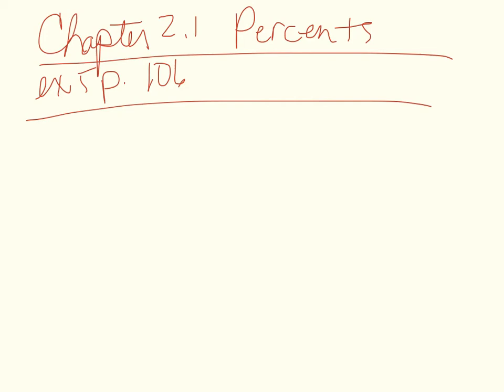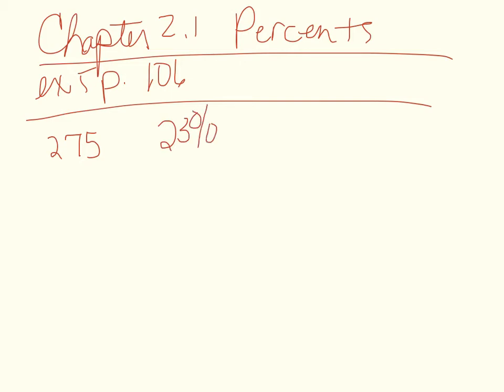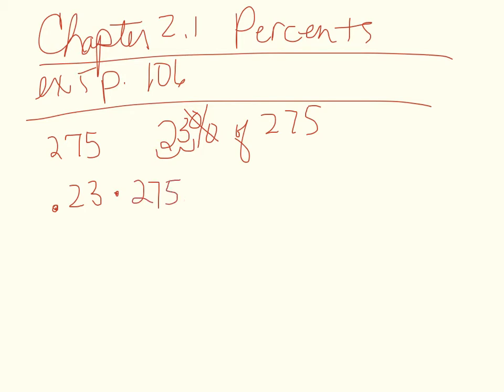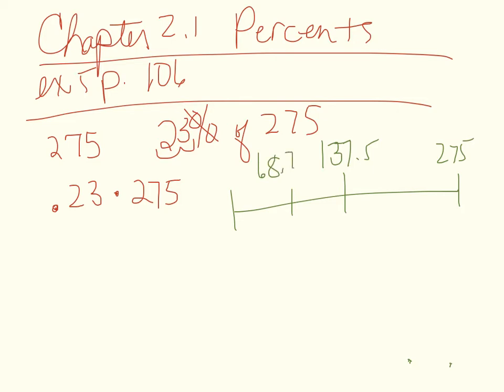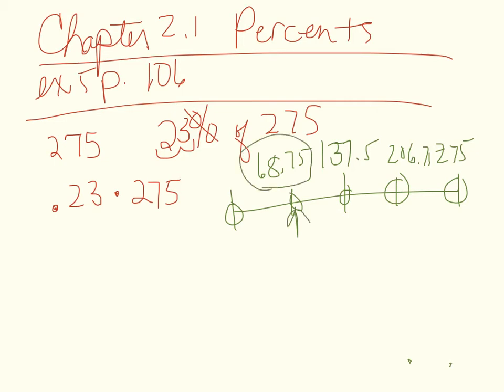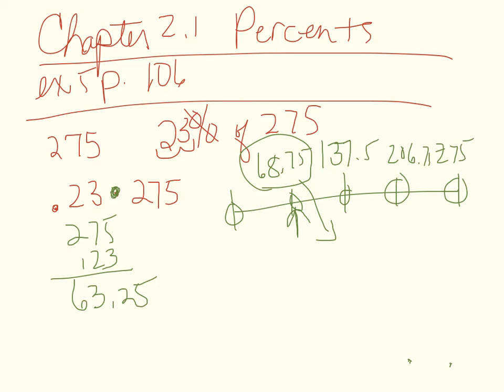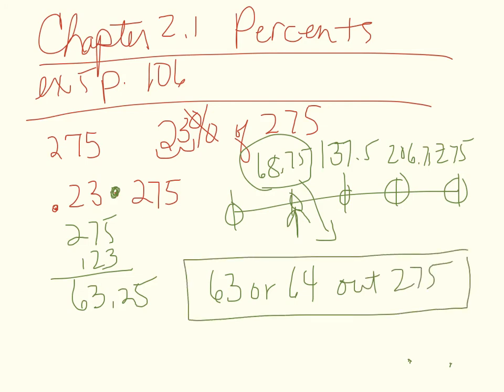ch 2.1 ex5 p. 106